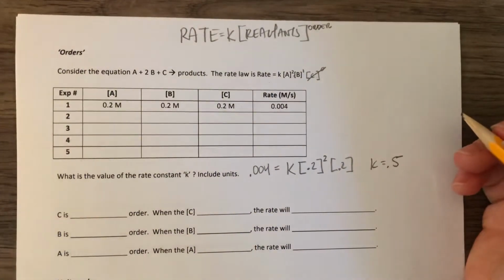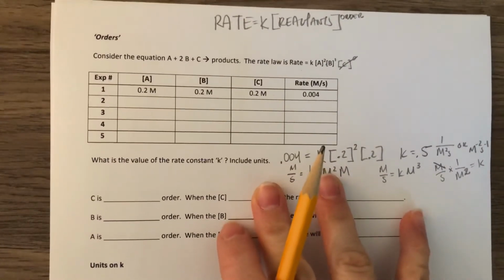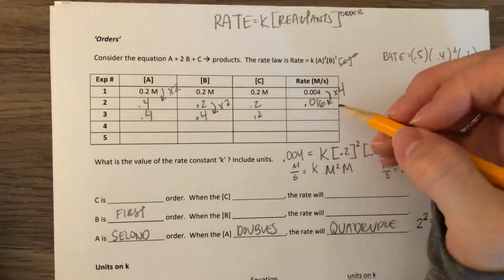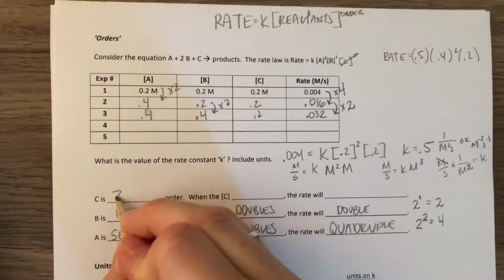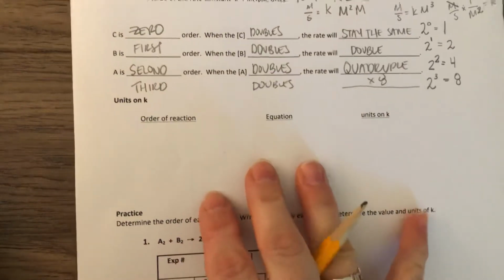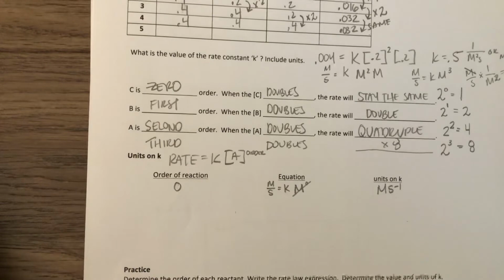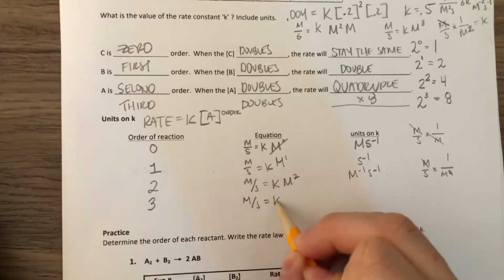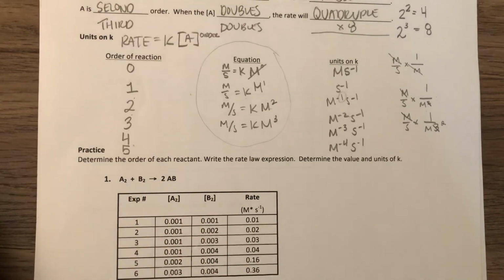Rate Law notes pg 3